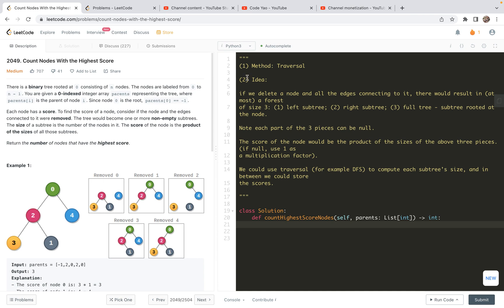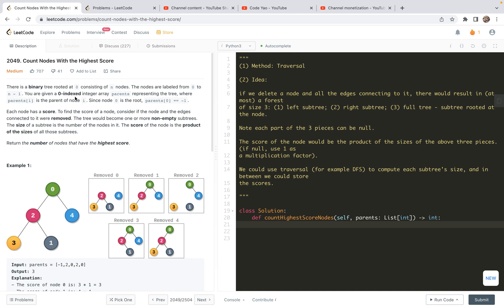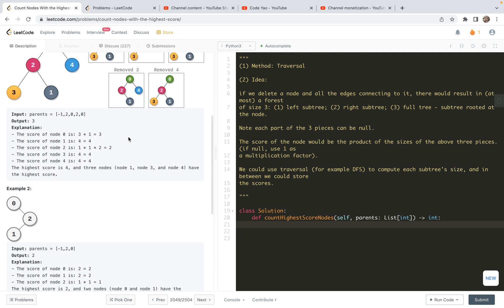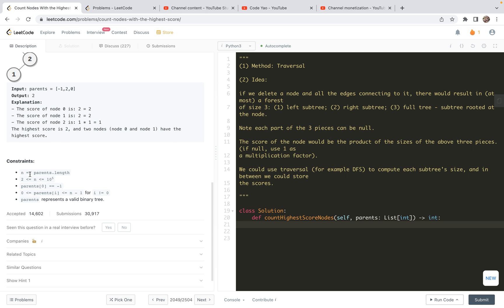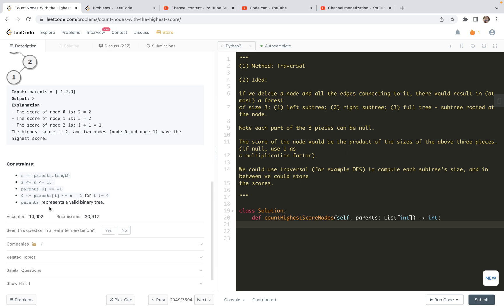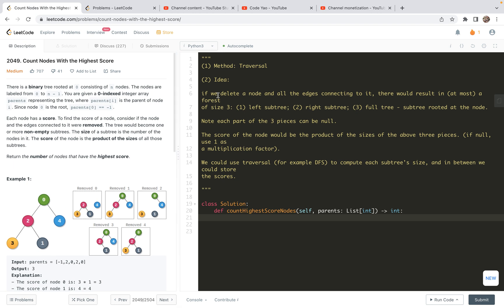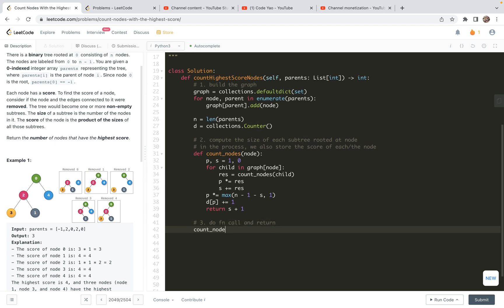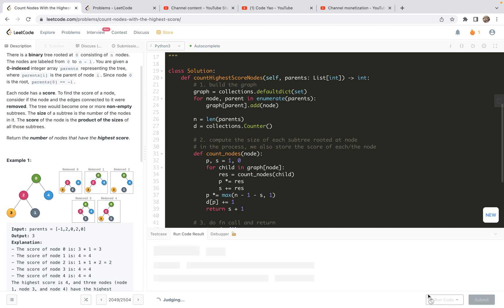leetcode 2049. Count Nodes With the Highest Score - DFS recursion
See other videos @codeyao9796
Python "DFS recursion" solution to Leetcode 2049 - Count Nodes With the Highest Score.